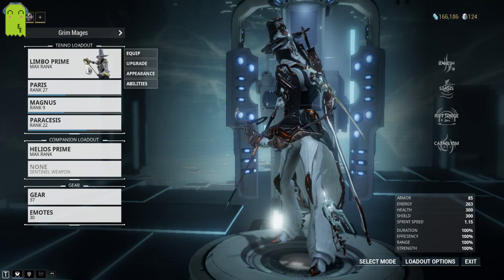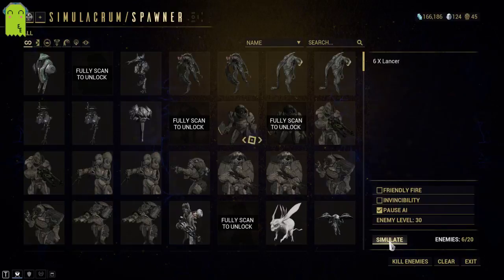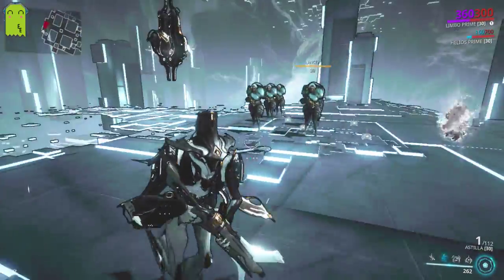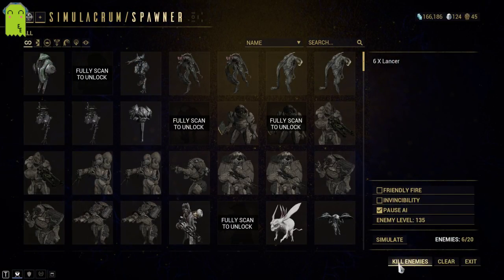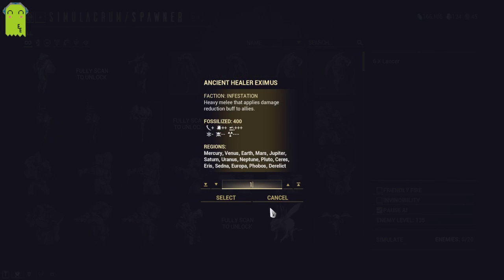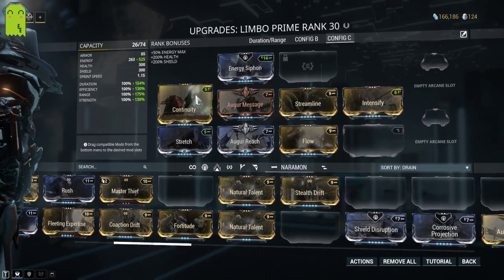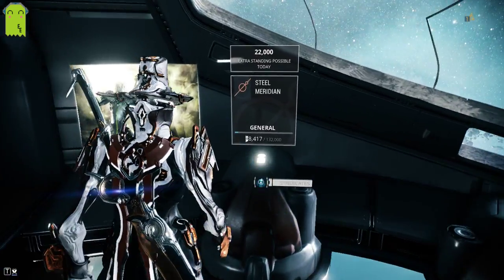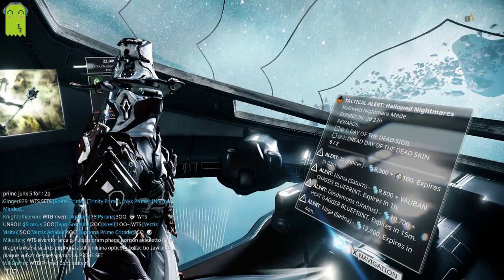The Rift Master, Limbo [In a Nutshell]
A look into the master of time and space, Limbo! Some talk about his builds, abilities, and some secret skills you probably didn't know he had.